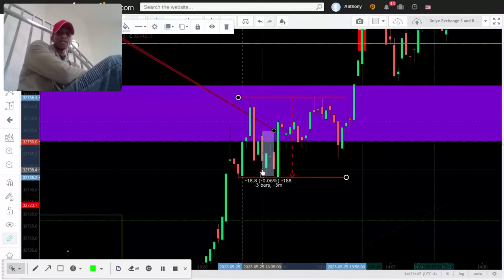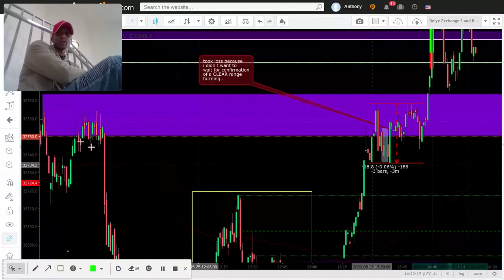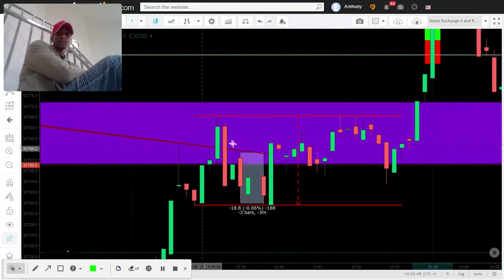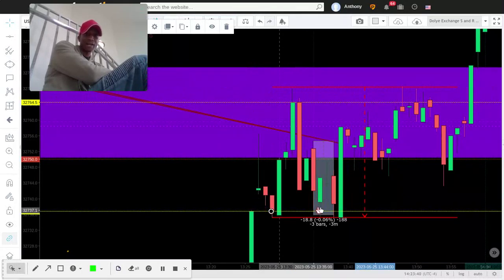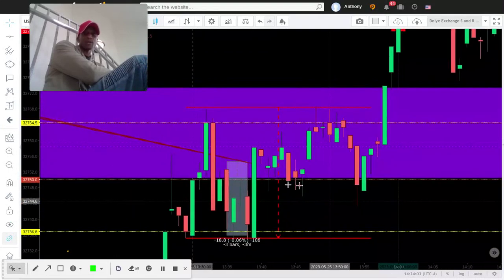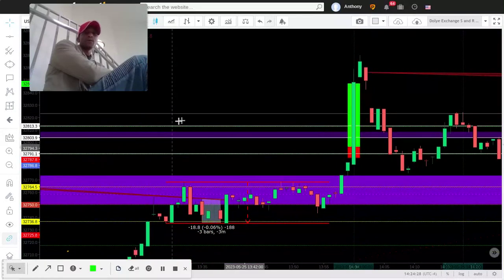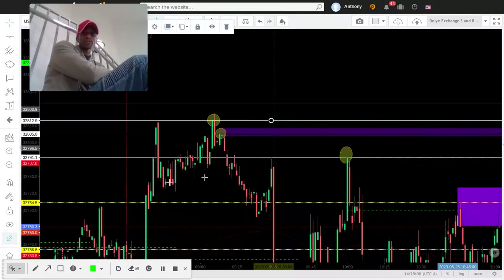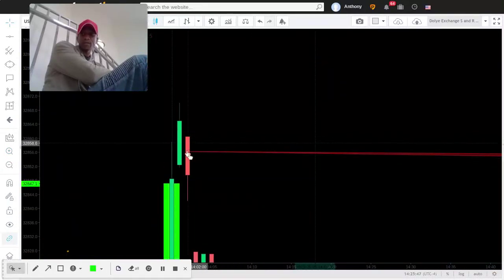Should I Still Trade Right After A Loss? (ICT Mitigation) - [1:30 KING Trade]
I took a 20-point hit initially and then won 50 pts 5 mins later. Net, net 30pts. I mitigated the loss using market structure teachings from ICT.